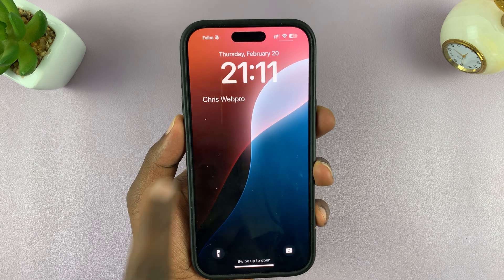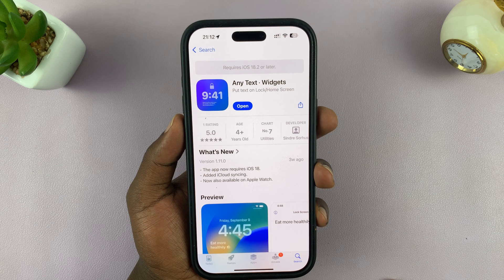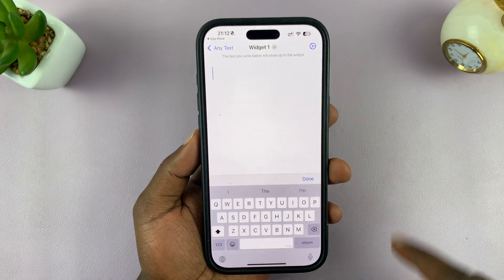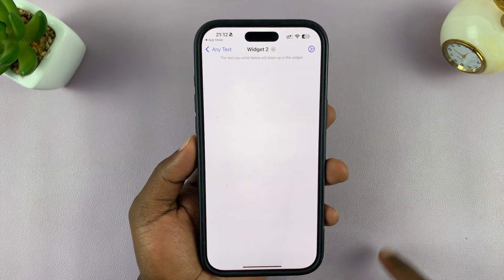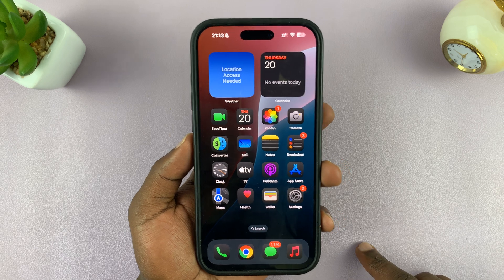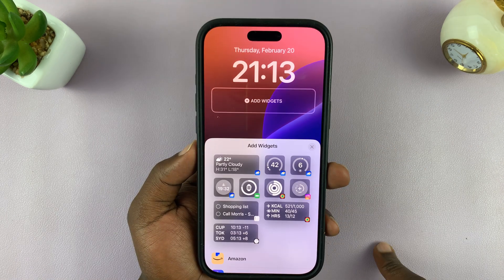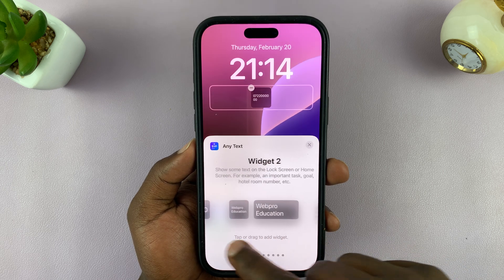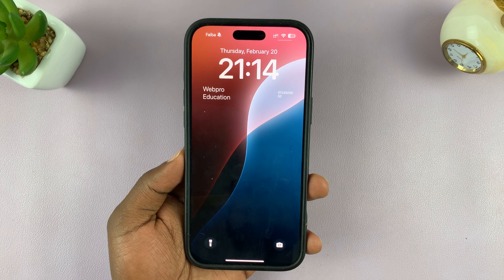How To Add Any Text On Your iPhone Lock Screen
In this video, you'll learn how to add any text to your iPhone lock screen—whether it’s a motivational quote, daily reminder, or custom message, the possibilities are endless.

Make your lock screen an extension of your personality.

How To Add Text On Your iPhone Lock Screen:

Step 1: First, open the App Store on your iPhone and use the search function to find "Any Text. Widgets".

Step 2: Once you find it, tap on the Get icon to download and install it. You may be required to enter your Apple ID password or scan your face to approve the download.

Step 3: Once the installation is complete, launch the app by tapping on "Open" or on the icon from the home page.

Step 4: Tap on "Widget 1" or any of the other nine widget options. Then, use the iPhone keyboard to enter the text you want on your lock screen and tap on "Done". From the pop-up, tap OK.

Step 5: Go back to the main page and repeat this to add different text options to the widgets options provided. Once you're done, exit the app and lock your screen.

Step 6: While on the lock screen, tap and hold on a space, unlock the screen with Face ID. This is if you have set up Face ID. Tap on the "Customise" option then under the 'Customise Wallpaper' menu, select the "Lock Screen" page.

Step 7: Beneath the clock icon, tap on the "Add Widget" option. From the resulting widget selections, choose "Any Text".

Step 8: Select any of the widgets you added. You can select up to 3, depending on the size of the widget. After you're done, close the Any Text widget window. Tap on "Done" in the top-right corner and select your lock screen to go back to it.

Your text will now be visible in the lock screen, below the clock widget.

Cell Phone Tripod Adapter